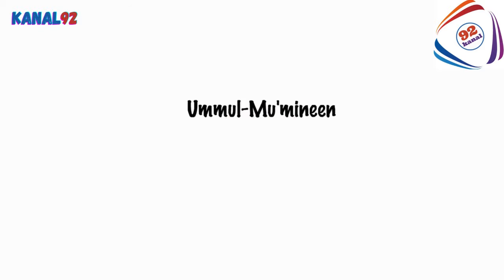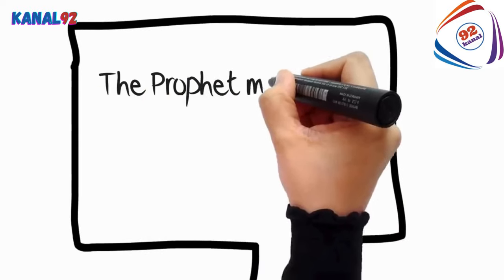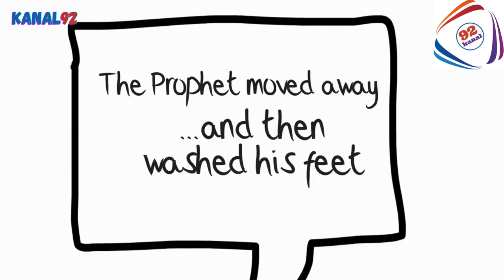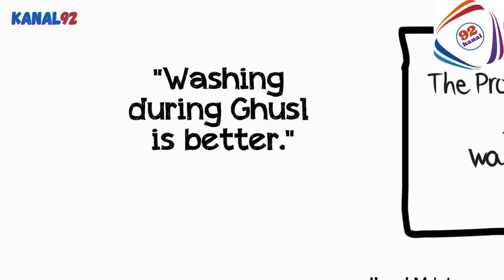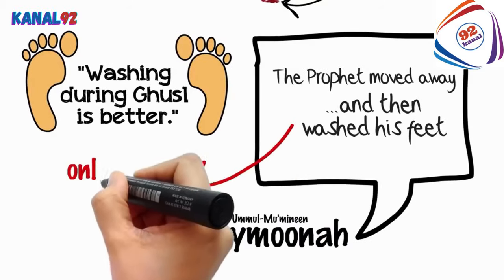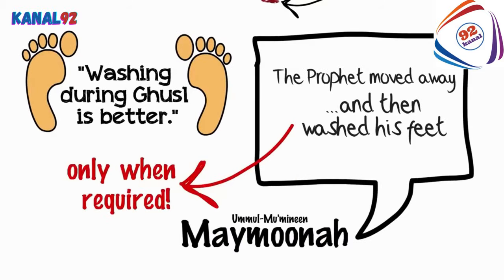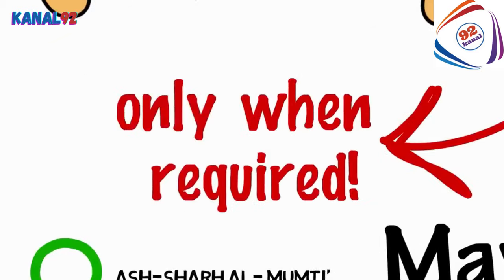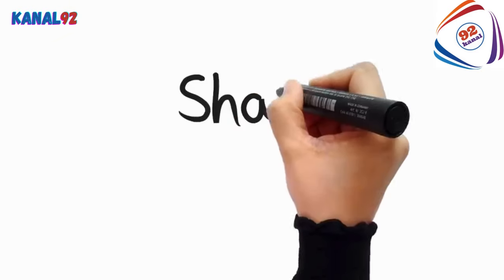How To Do Ghusl Ritual Bath In Islam ᴴᴰ ┇ Illustrated ┇ Ustadha Shawana، غسل کرنے کا طریقہ